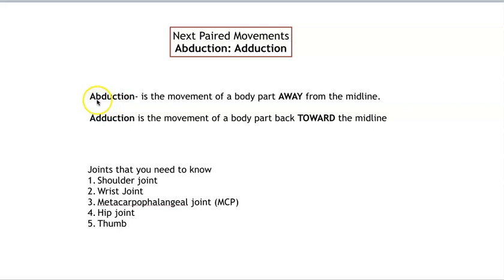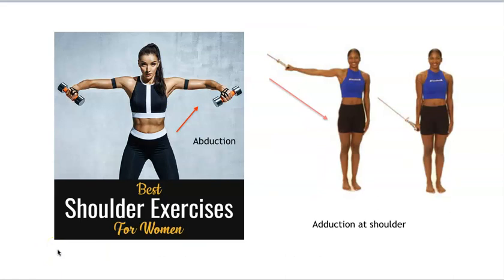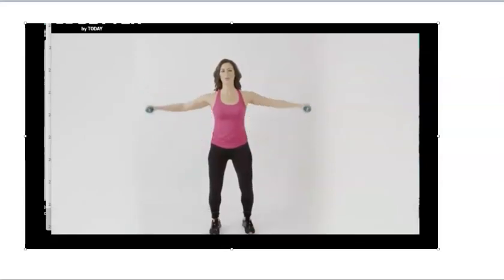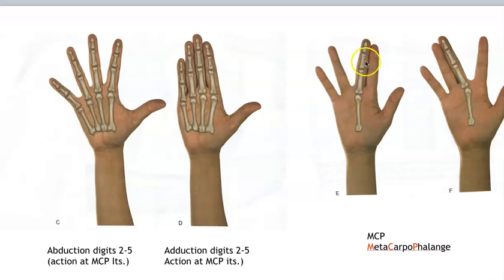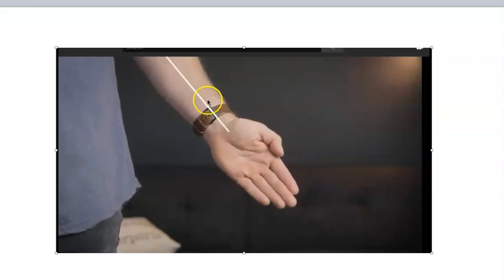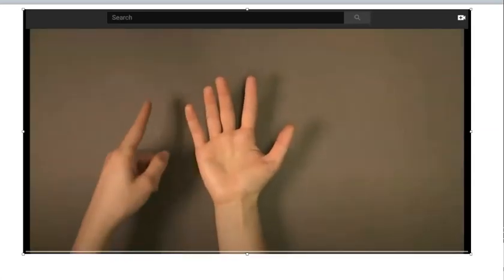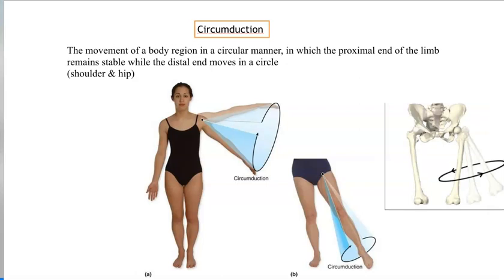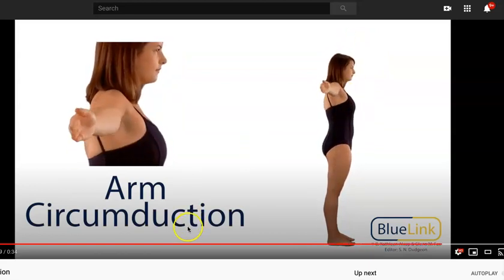Synovial Joints Movements part 2: Abduction: Adduction & Circumduction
This video goes over Abduction: Adduction at Shoulder, Hip, Digits of Hand, and Wrist joints.  Circumduction of Shoulder and Hip joints also covered.